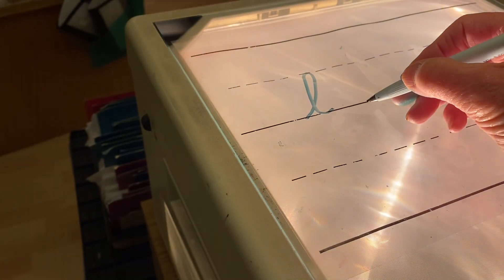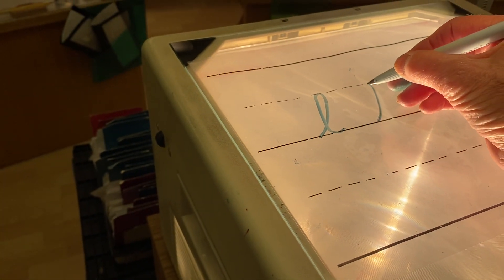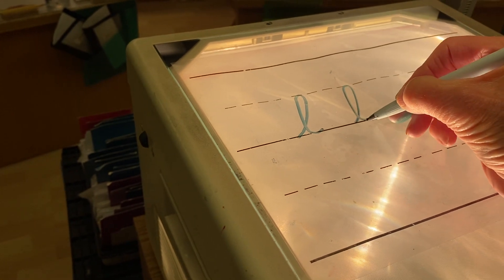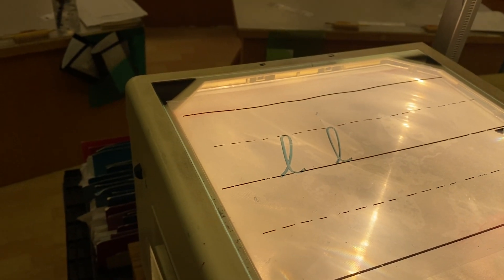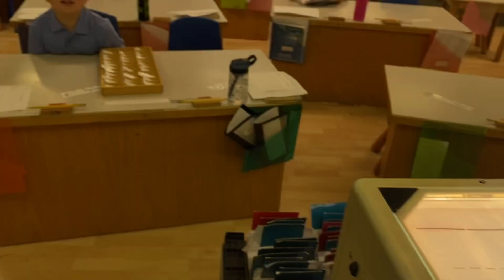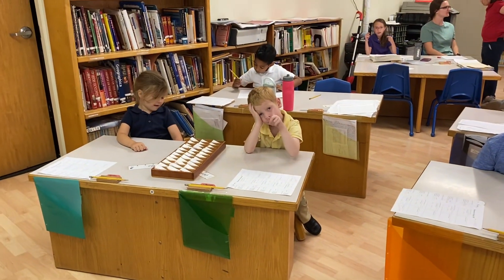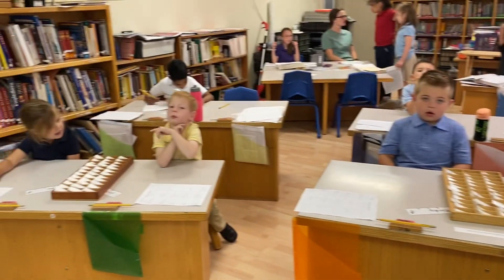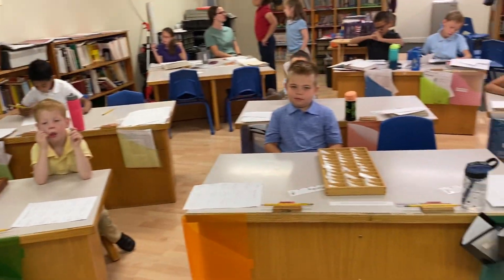Short Loop Stroke or Cursive “e”